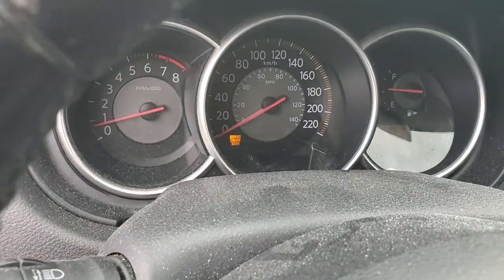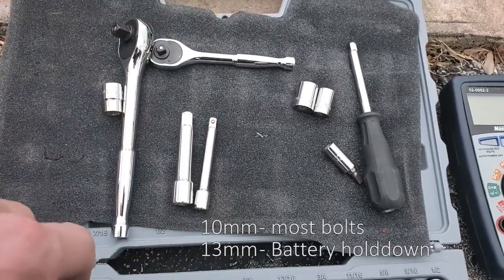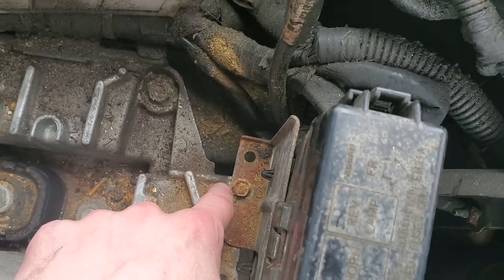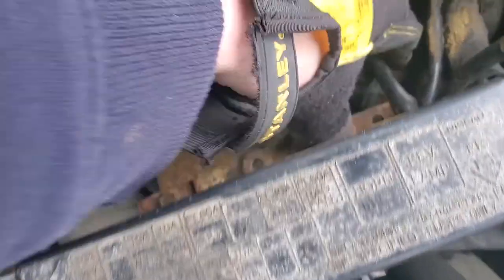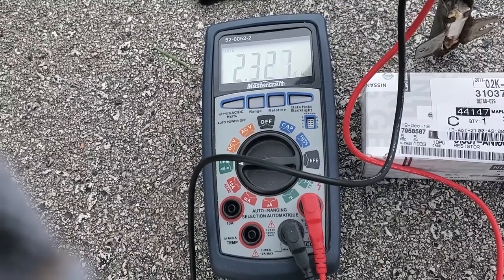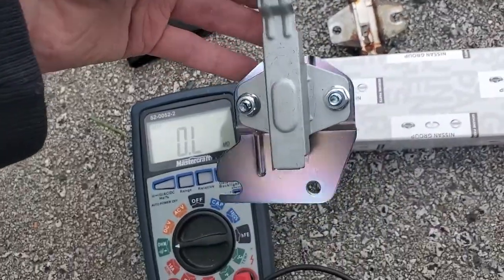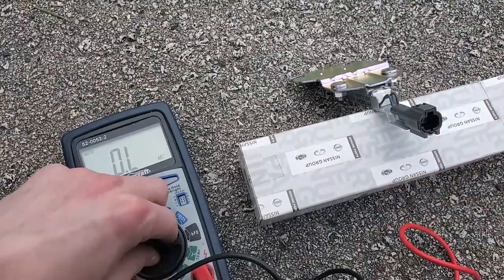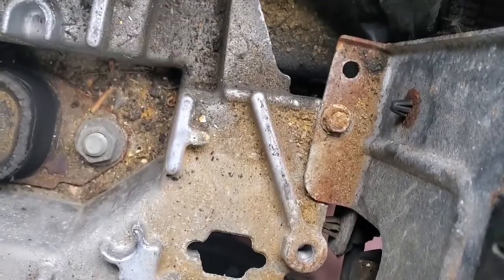P0745 - Nissan Versa (2007-2012), Hard Shifting Troubleshoot and Fix (Automatic Transmission)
This issue is pretty common for automatic transmission Nissans between about 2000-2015 if you get a hard "ka chunk"/ hard shift between gears, usually hardest between roughly 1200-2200 rpm and the only code that comes up is a P0745, its probably this issue. P0745 is an electrical code related to the transmission solenoid, this is what shifts your gears, hence the loud shifting. You can troubleshoot this before spending the money on the part.

I'll show you on my 2007 Nissan Versa Sedan, the engine bay of the '07-'12 sedan and hatchback should have same procedure for this particular issue.

The part numbers are 31037-0E600 OR 31037-AN100. These parts are interchangeable, except for a bracket added to the 31037-AN100, this part supersedes the 31037-0E600 which is not made anymore. Removing the bracket allows the 31037-AN100 to drop right into any vehicle that used a 31037-0E600.

2007, 2008, 2009, 2010, 2011, 2012 Nissan Versa